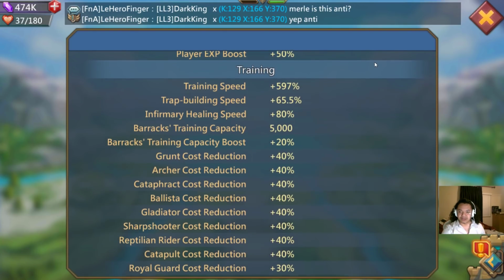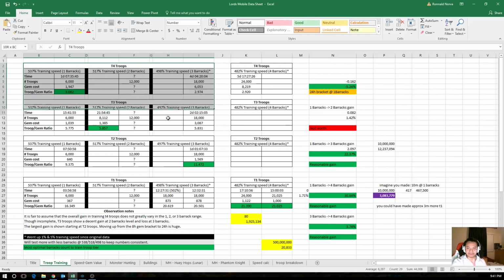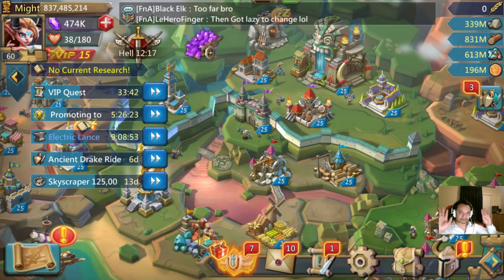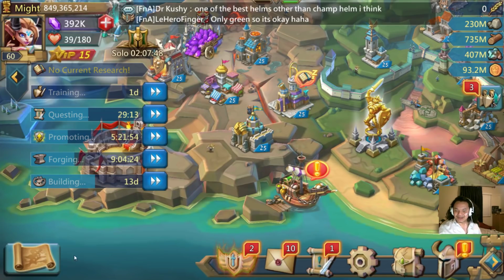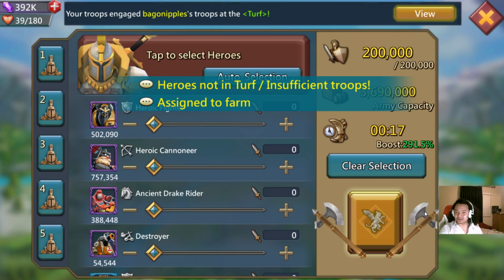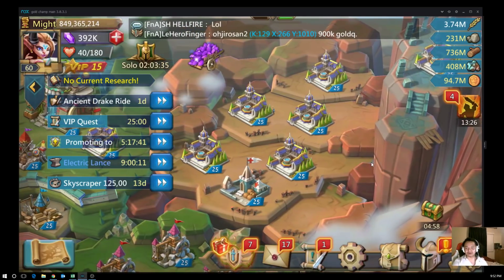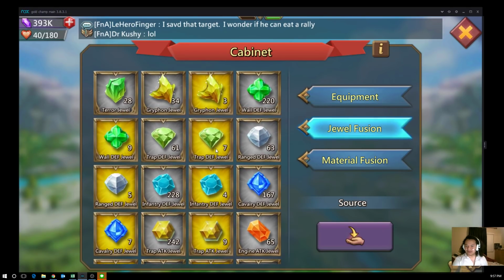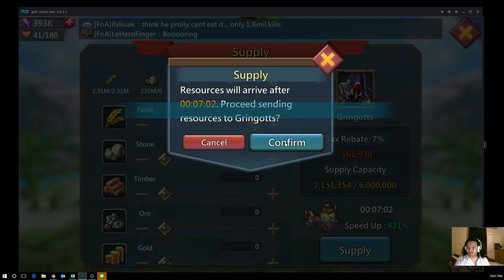Lords Mobile - Update! Rebuilding troops & Troop Gemming Guide!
Providing you with your daily dose of the most exciting Lords Mobile gameplay, rallies, zeroes, and more!